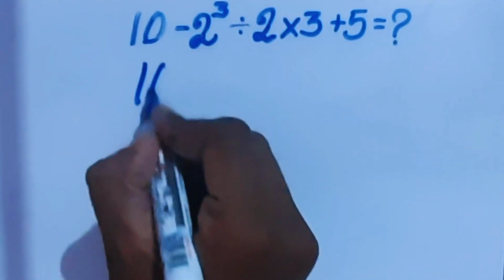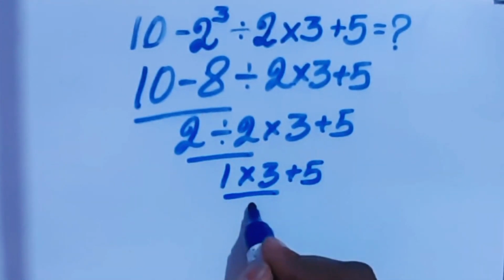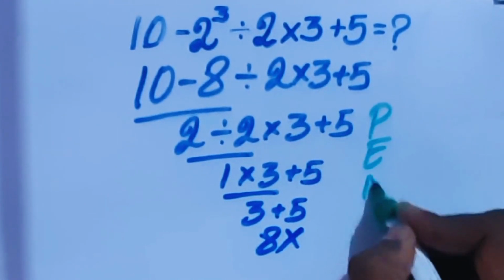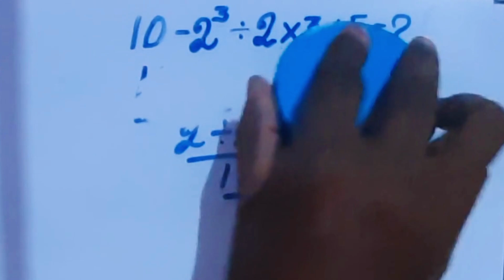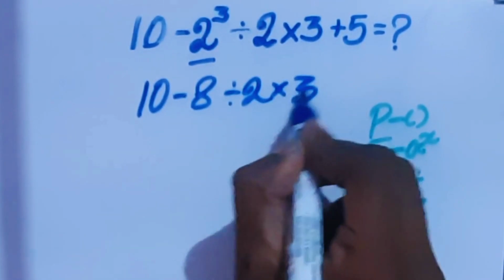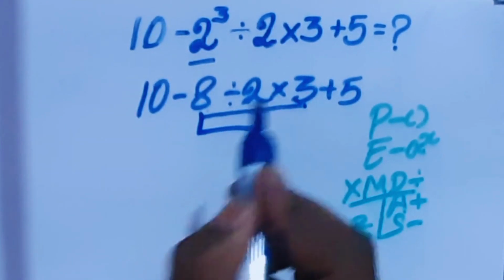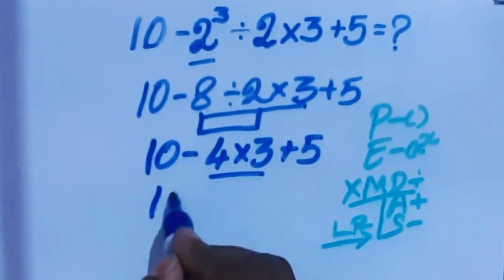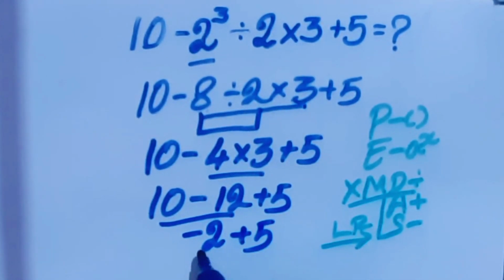BODMAS vs PEMDAS 😱 10 − 2³ ÷ 2 × 3 + 5 | Why 8 Is WRONG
This expression looks simple, but one exponent mistake changes everything 😱
In this video, we explain BODMAS / PEMDAS step by step using:
10 − 2³ ÷ 2 × 3 + 5
❌ A very common answer is 8, but that is incorrect.
✅ Learn how powers come first, then division and multiplication left-to-right, followed by addition and subtraction.
Perfect for:
Anyone confused by order of operations
pemdas explained
order of operations math
exponent division math
MathAura
power rule mistakes
division multiplication order
common bodmas errors